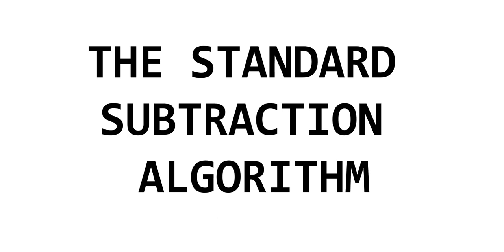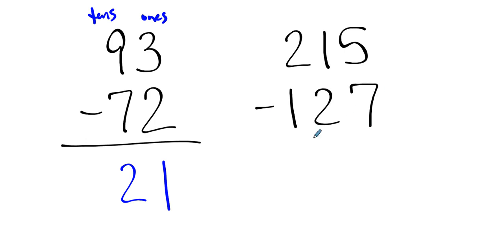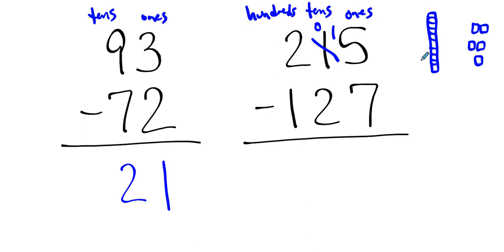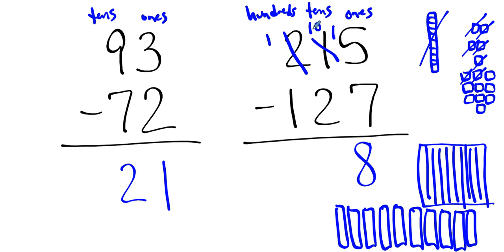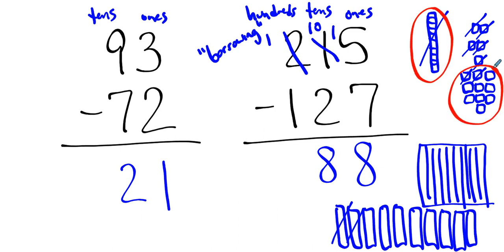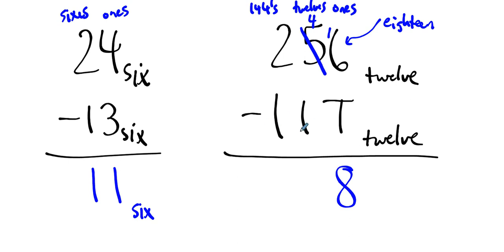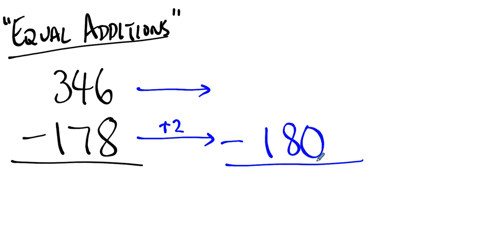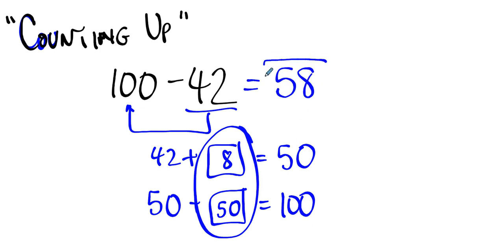MATH140 Content - Subtraction Algorithm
This screencast describes the standard algorithm for subtraction of whole numbers, using place values to justify the process of "borrowing".  Several examples are presented.